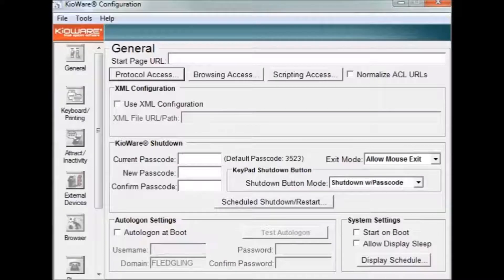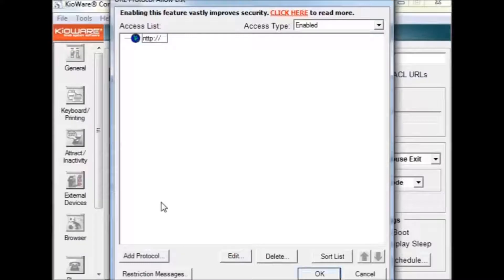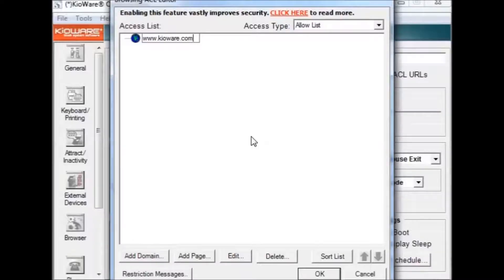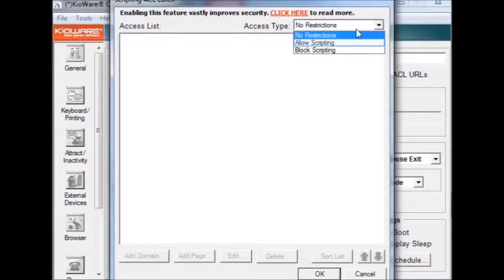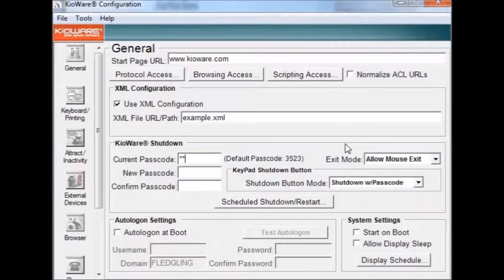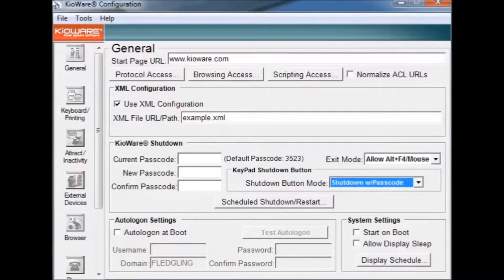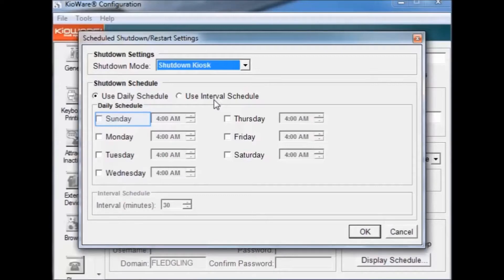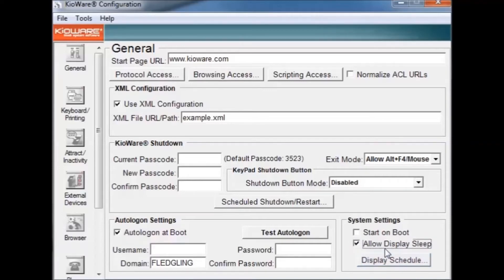Securing your Windows Device with KioWare Classic for Windows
This tutorial will provide you with instructions for locking down your Windows device for secure, restricted access using an Internet Explorer based browser. KioWare Classic for Windows is kiosk software that turns your device into a kiosk, protecting your device & user data from unauthorized access, misuse, or activities.